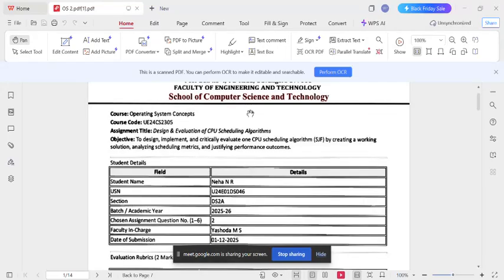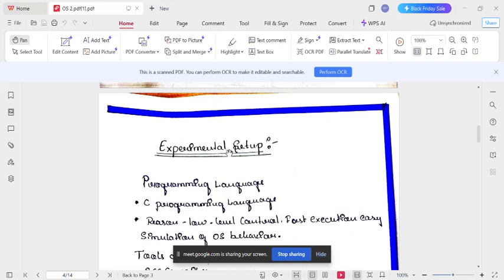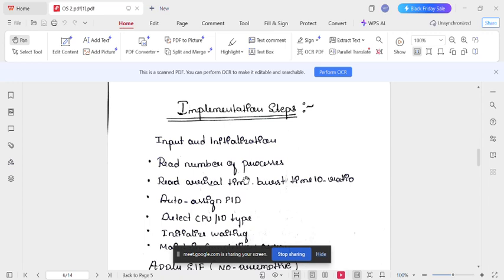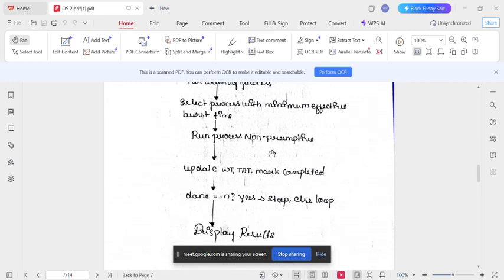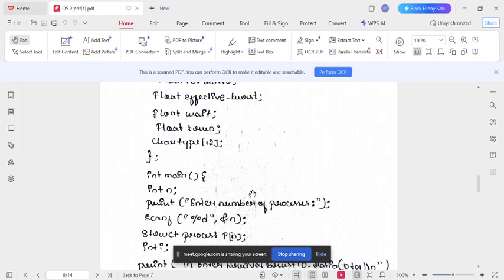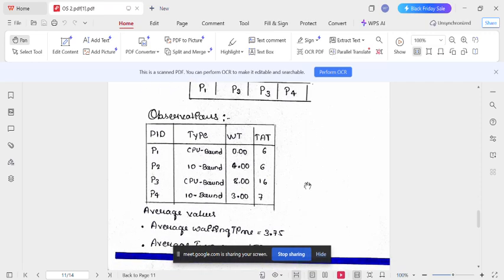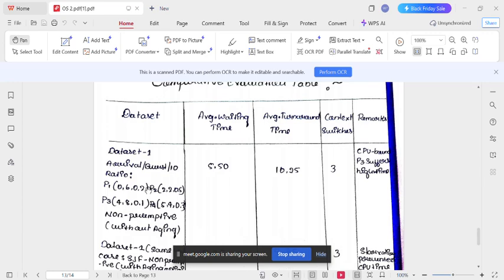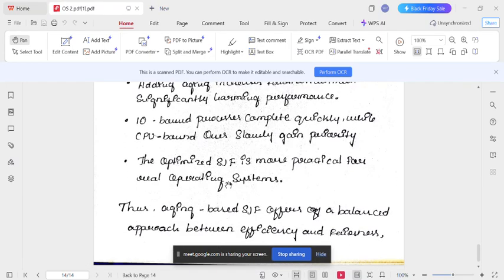1 December 2025